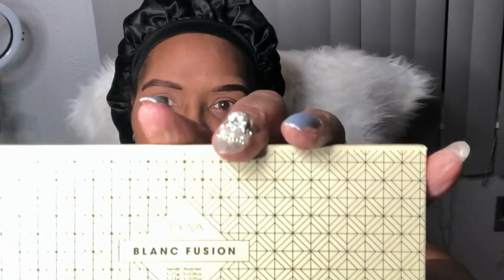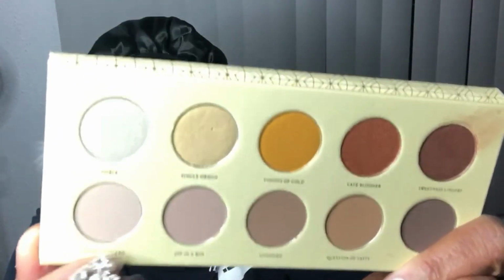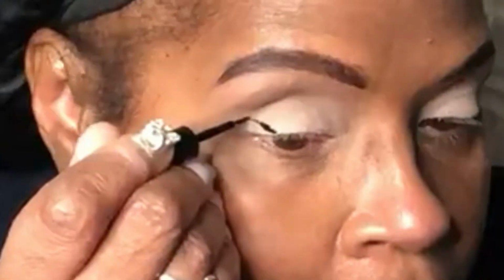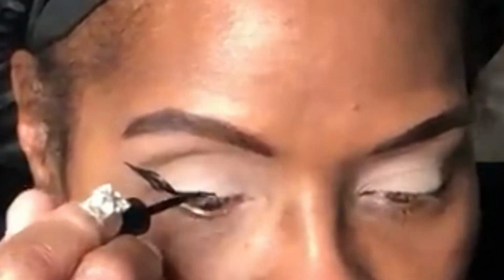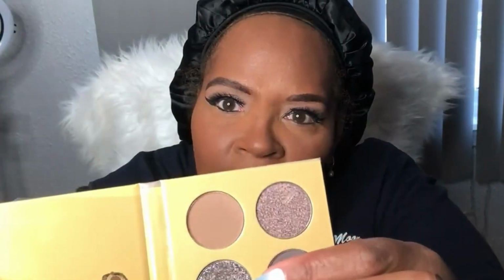SPRING SHADES MAKEUP LOOK | ZOEVA | MAKEUP FOR WOMEN OVER 65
Happy Spring everyone! Tonight the ladies from KIRF collabs will be posting spring makeup looks using light shades. This theme was created by Stephanie from the CreativelyMsMe Youtube Channel. She is our Creative Manager for the second quarter of the year.

I appreciate you guys watching my video and providing support.  After watchingg my video, please visit the other ladies.